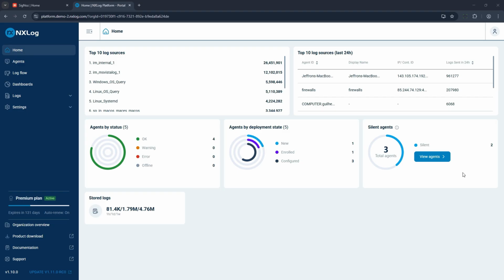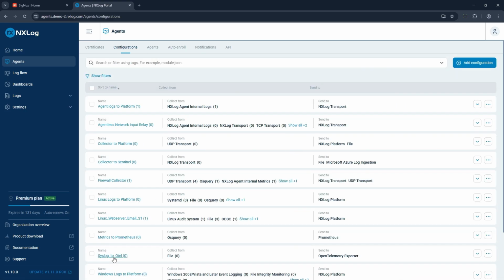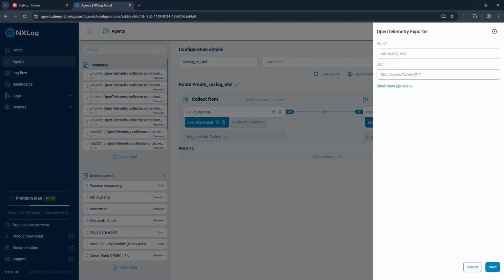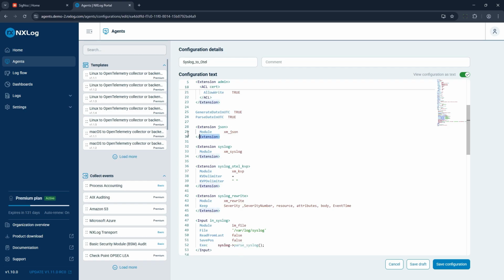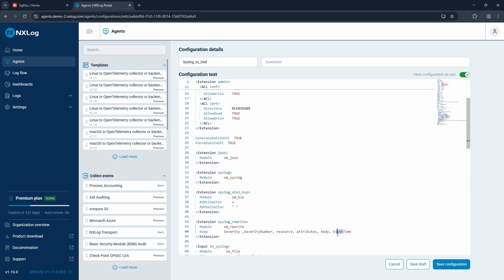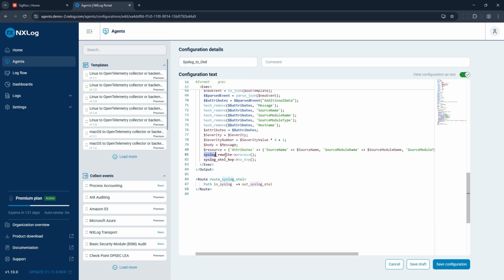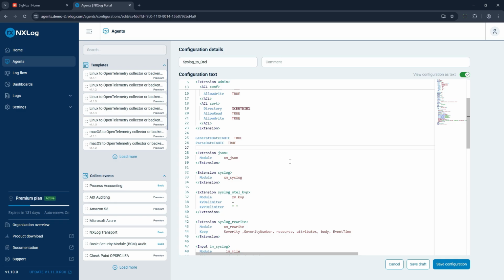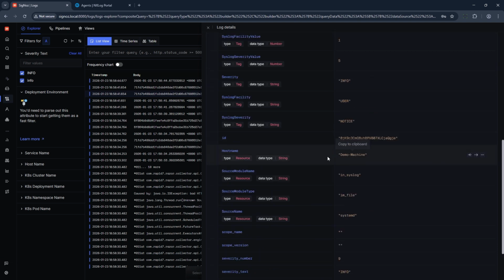How-to series: syslog to OpenTelemetry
In this demo, Jeffron Udechukwu from NXLog's Professional Services team shows how to collect syslog data, transform it into OpenTelemetry-compatible format, and route it to SigNoz.

What you'll learn:

- How to collect syslog data in a simple way
- How to select relevant fields from syslog data
- How to structure data in Key-Value Pairs (KVP)
- How to use date functions to ensure accurate record-keeping
- How to route data to an OpenTelemetry receiver (SigNoz)

Transforming telemetry data to OpenTelemetry format is useful to standardize tools and methods across the infrastructure. Learning how to convert famililar legacy formats will help you get ahead of the game.

Useful links:

If you're struggling with custom legacy applications that need to output logs in OpenTelemetry format but do not want to spend the time to rewrite them, here is a great article on NXLog's data transformation to OpenTelemetry, with full configuration and samples: